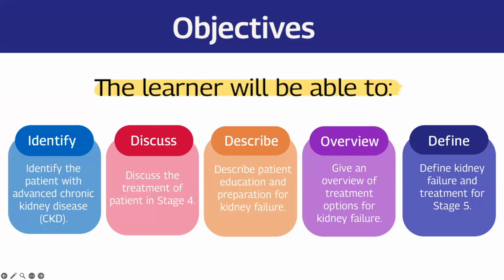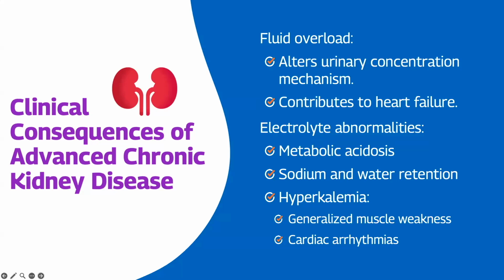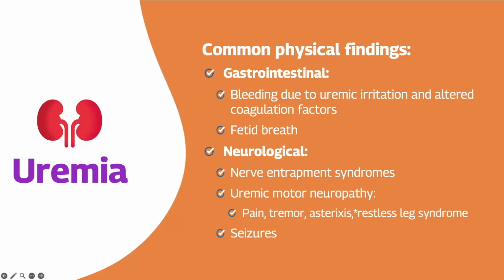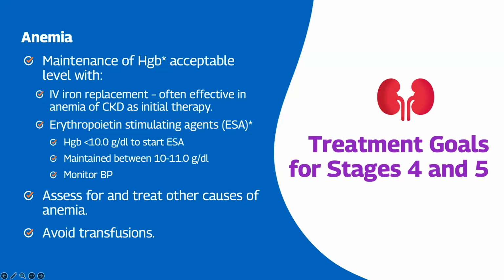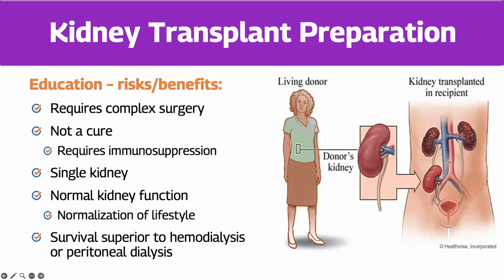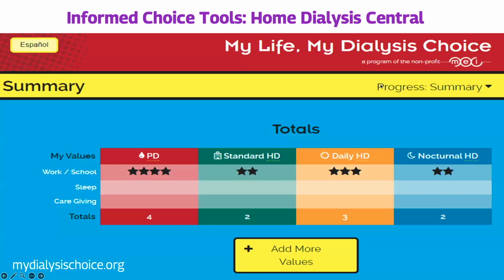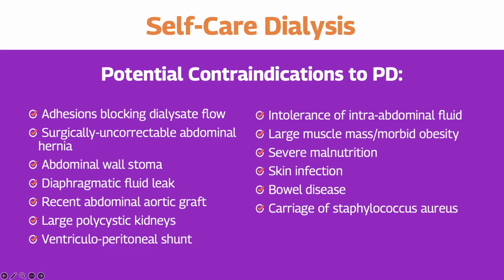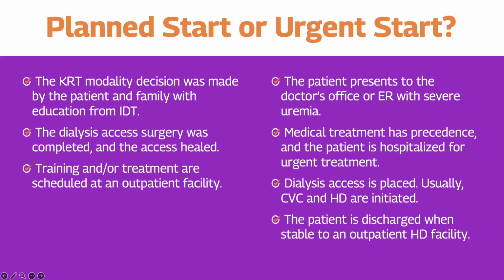Chronic Kidney Disease: Stages 4 and 5 - Overview of Therapy Options - Module 3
This presentation is designed to help non-nephrology nurses, who are caring for patients with chronic kidney disease (CKD) in other settings, learn more about the disease and its therapies. A broad overview of the causes, disease stages, and therapies designed to treat both chronic kidney disease and its complications are discussed. This module is part of series – Nursing Care of the Patient with Chronic Kidney Disease (CKD) in ANY Setting which have been designed to support the learning needs of nurses who care for patients with CKD. Given the magnitude of the population afflicted with CKD and the variety of settings in which these patients receive care, this series will benefit nurses caring for patients in many settings.

The content for each module is FREE for ANNA members and nonmembers. Contact hours are FREE for Module 1. Processing fees apply for contact hour evaluations for Modules 2 through 9: $10 ANNA Members, $20 Standard. to purchase contact hour evaluations.